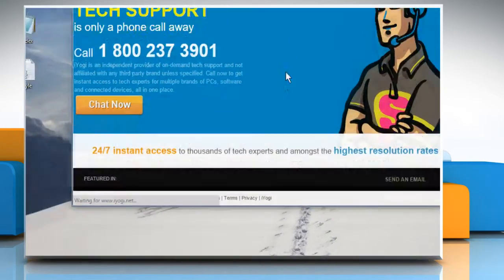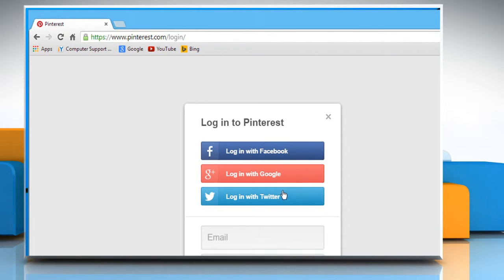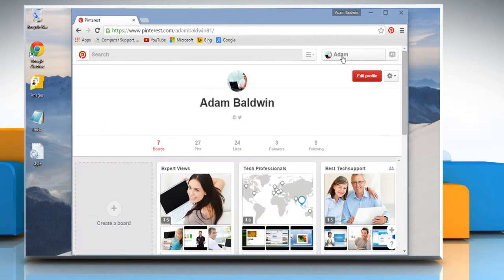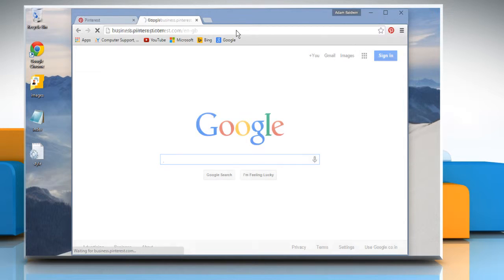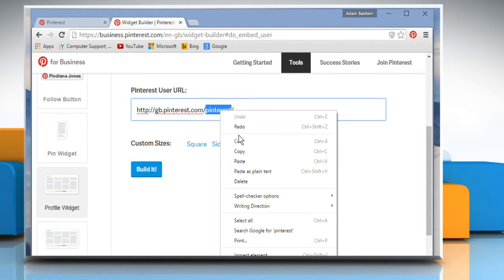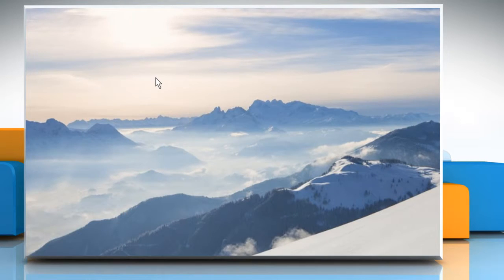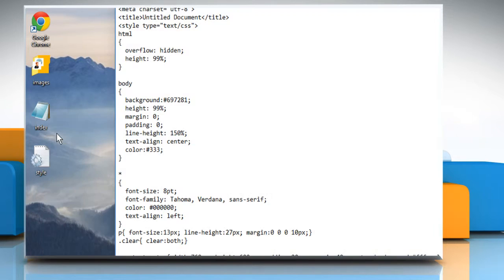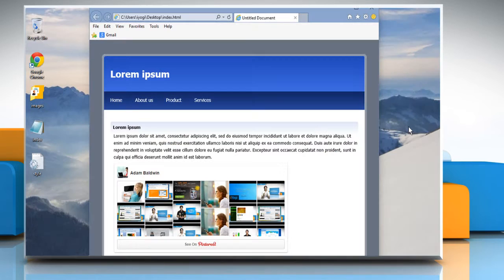How to make a profile widget on Pinterest™ :Tutorial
Pinterest™ allows you to create a profile widget that displays your pins on other websites. Are you looking for the steps to make a profile widget for your Pinterest™ account? Get to know about easy steps to make a profile widget on Pinterest™ by watching this video.